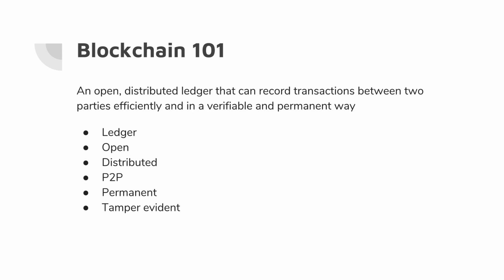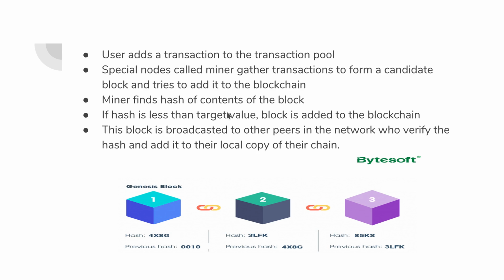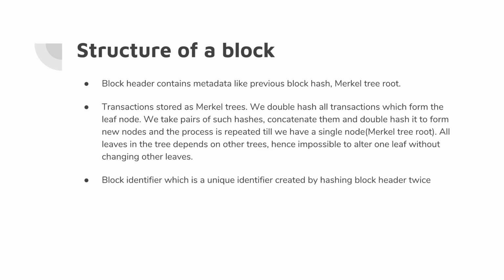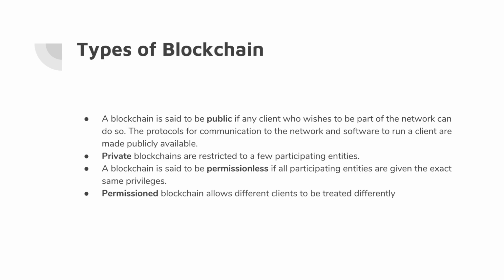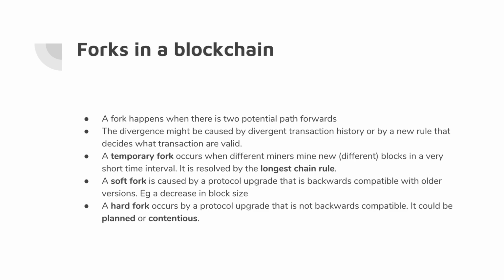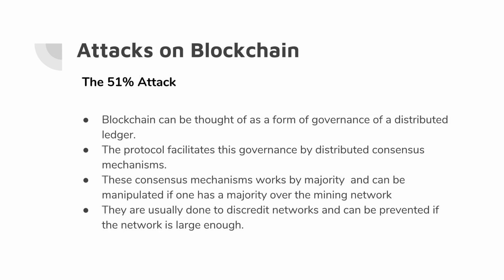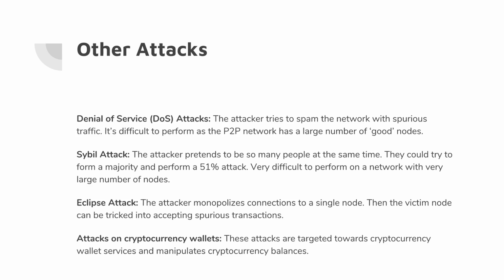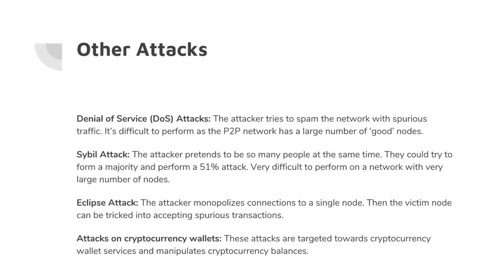Blockchain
This video gives an overview of the blockchain technology and talks about some of the possible attacks on blockchain based systems.